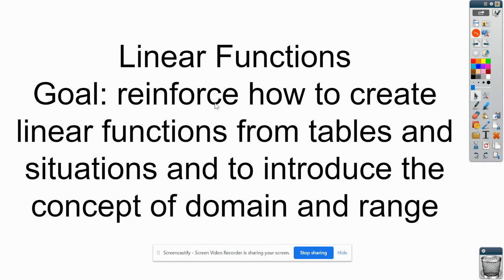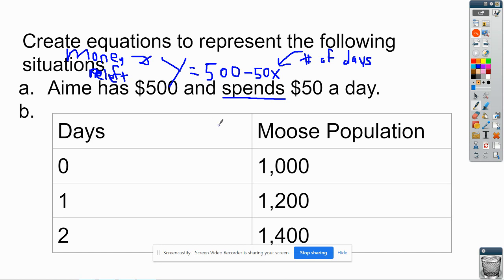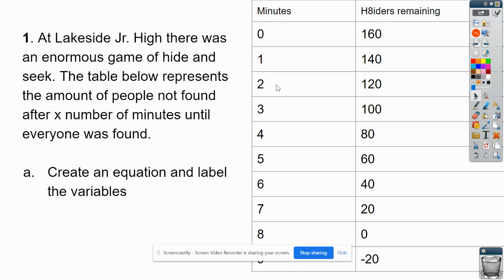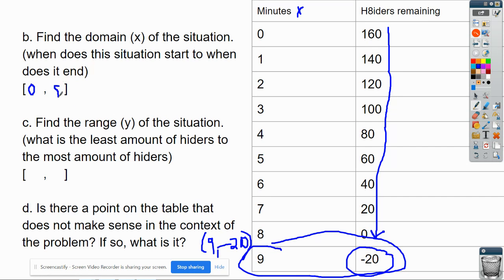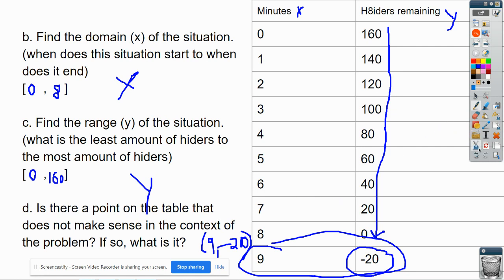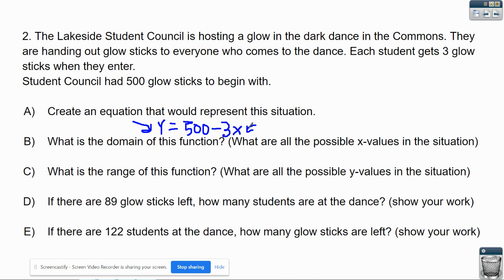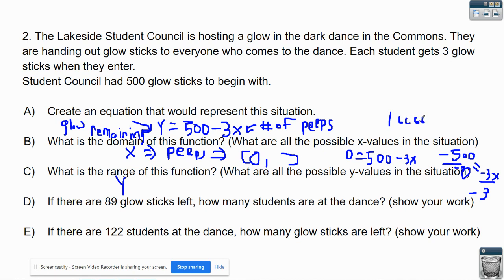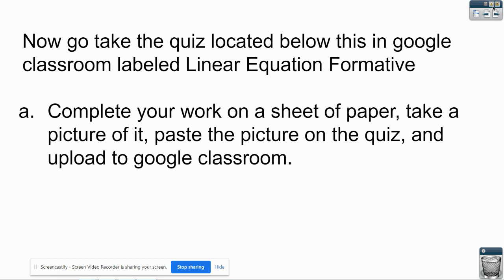Lakeside Algebra 1: Linear functions + Domain and Range